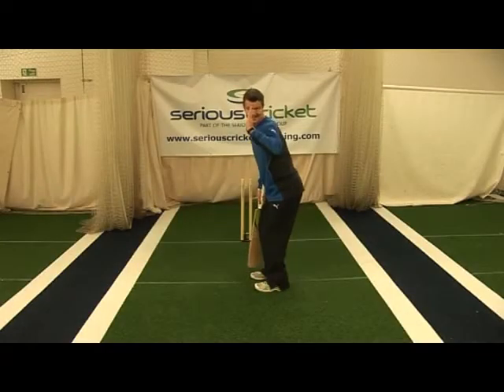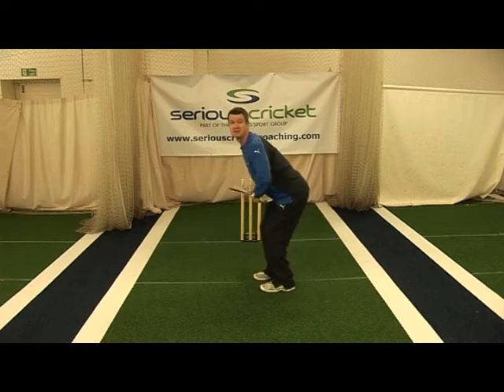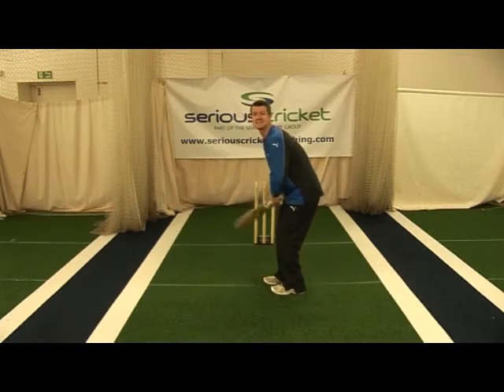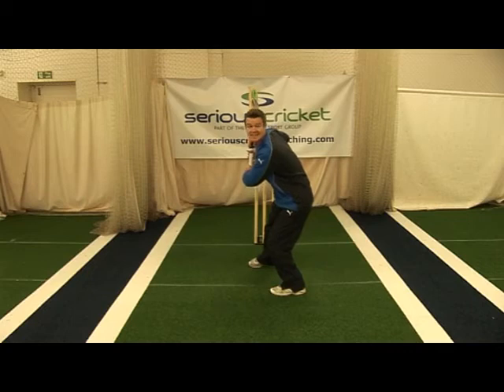The Grip and Stance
The Batting Booth